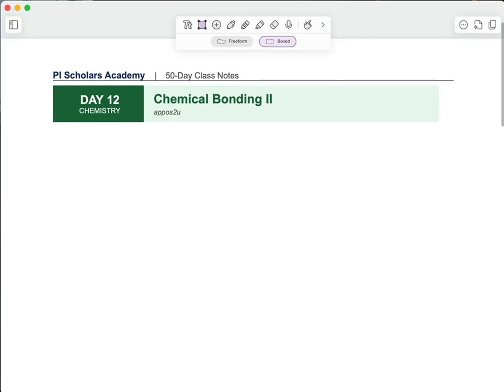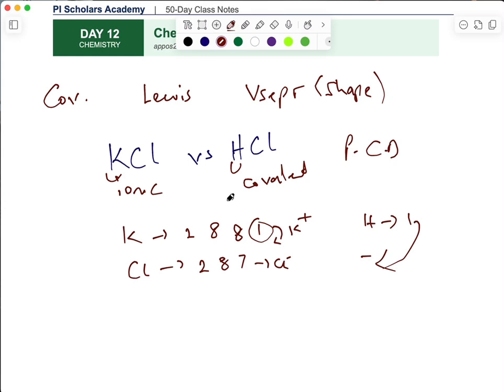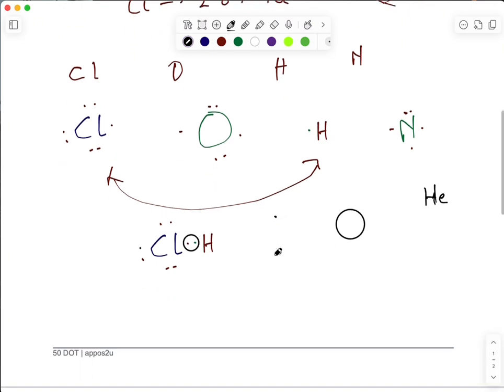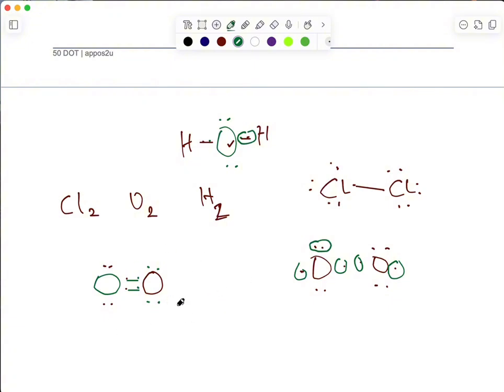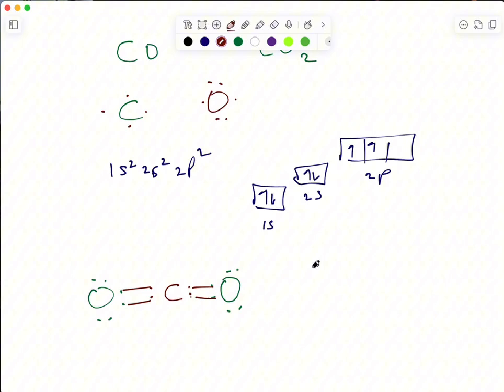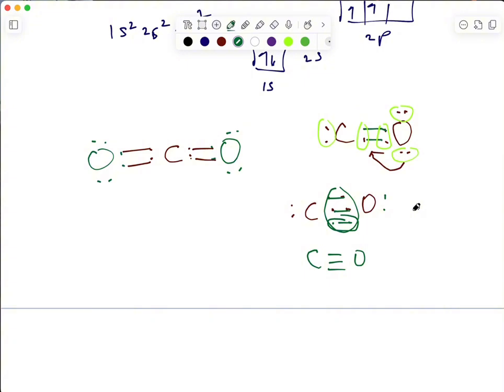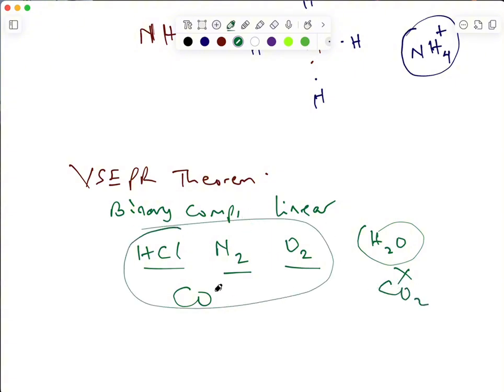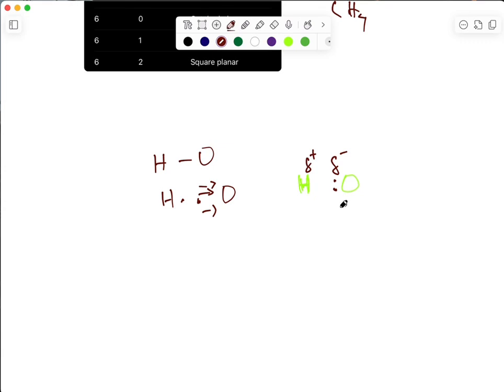Chemical Bonding 2 | Covalent bonding, shapes, polarity, VSEPR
Welcome to Day 12 of the 50 Days of Tutelage series. Unlike ionic bonding where electrons are completely transferred, many elements achieve stability by sharing electrons. This lesson breaks down regular covalent bonding and its specialized variation, the dative (coordinate) covalent bond.
We walk through the core concepts in a simple, step-by-step flow:
• The Principle of Sharing: How non-metal atoms combine by sharing valence electrons to complete their octet or duplet states, forming single, double, or triple bonds.
• Polar vs. Non-Polar Bonds: Why an unequal sharing of electrons occurs when one atom is more electronegative than the other, creating molecular dipoles.
• What is a Dative (Coordinate) Bond?: Understanding the special case where the shared pair of electrons comes entirely from one of the bonding atoms (the donor) rather than both.
• Examples of Dative Bonding: A clear look at how dative bonds form in common ions and molecules like the ammonium ion (NH_4^+) and the hydronium ion (H_3O^+), utilizing lone pairs.